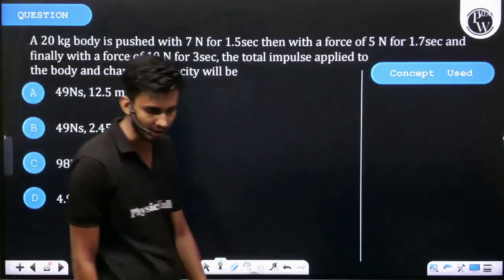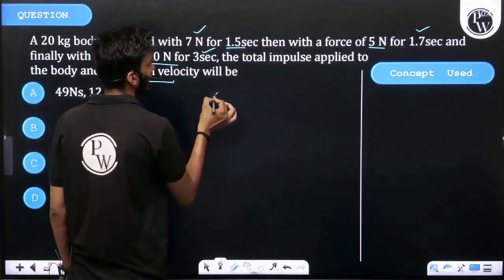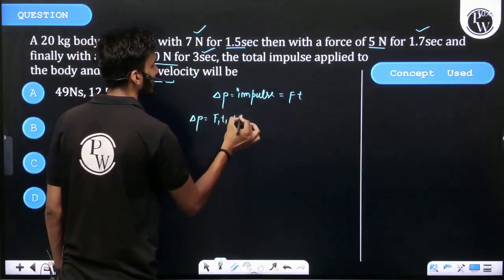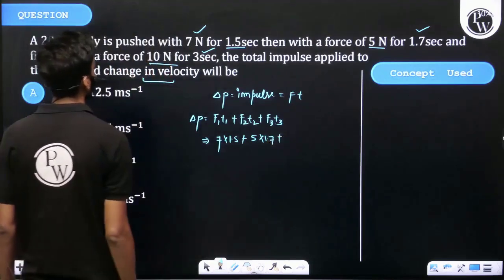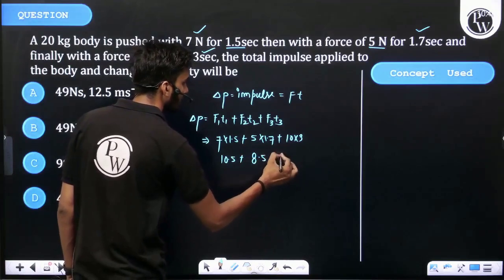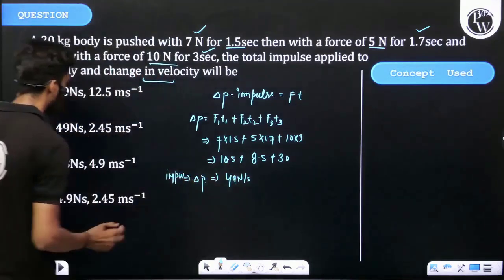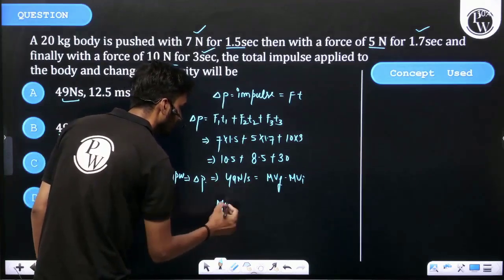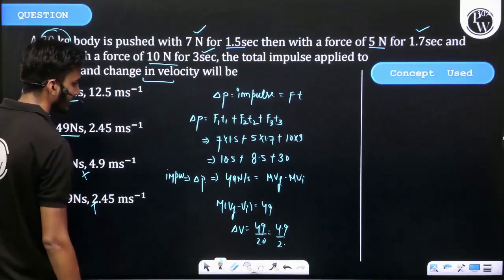A \(20 kg\) body is pushed with \(7 N\) for \(1.5 sec\) then with a force of \(5 N\) for \(1.7 s....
A \(20 kg\) body is pushed with \(7 N\) for \(1.5 sec\) then with a force of \(5 N\) for \(1.7 sec\) and finally with a force of \(10 N\) for \(3 sec\), the total impulse applied to the body and change in velocity will be&nbsp; 📲PW App